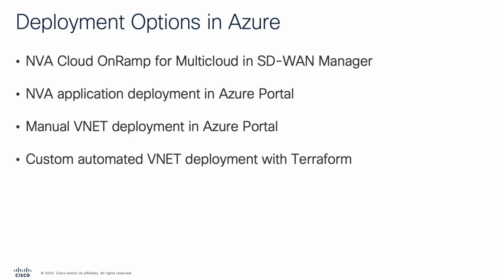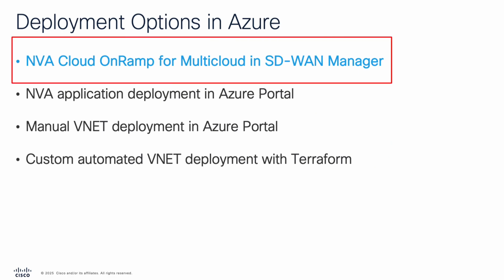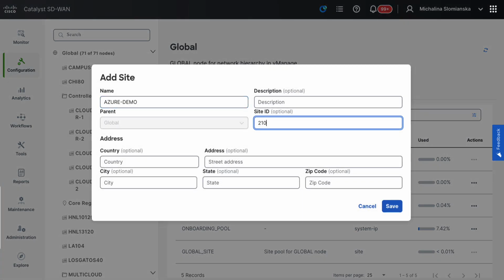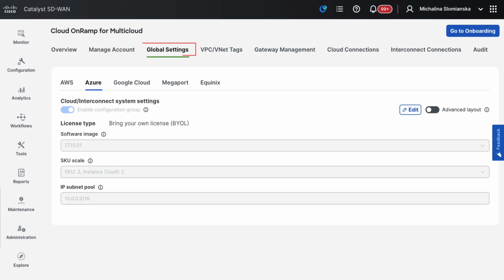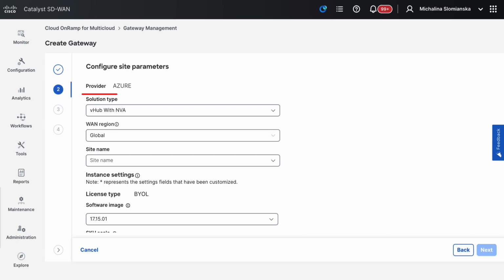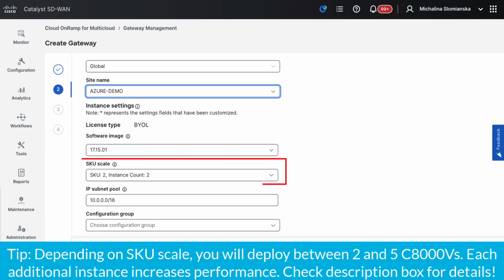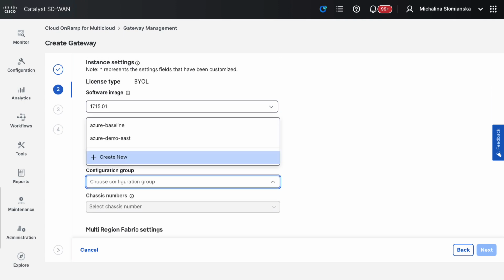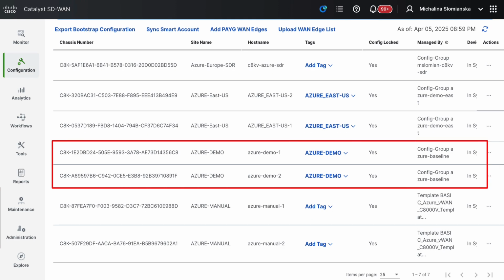Add Cisco Routing in Azure Virtual WAN with Cloud OnRamp for Multicloud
Deploy Catalyst 8000V in Azure without opening the cloud console. See how SD-WAN Manager simplifies network management in virtual environment with full SD-WAN capabilities. Learn how to deploy cloud gateway - step by step!

Free dcloud lab: cs.co/CoR-Trial

Other deployment options videos: COMING SOON!